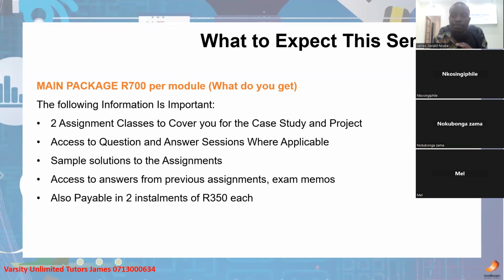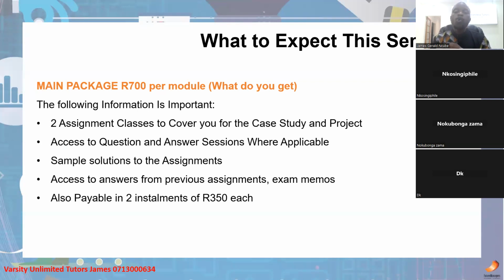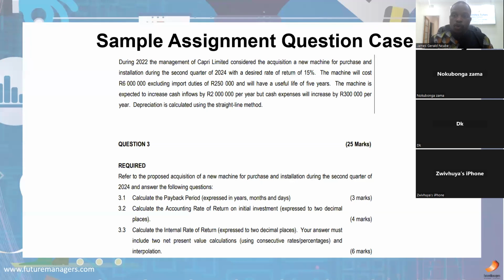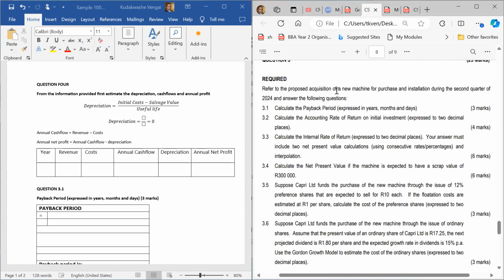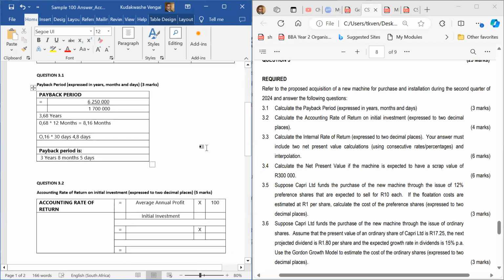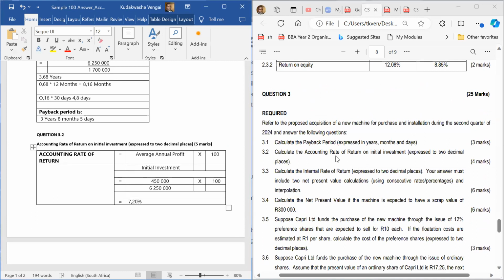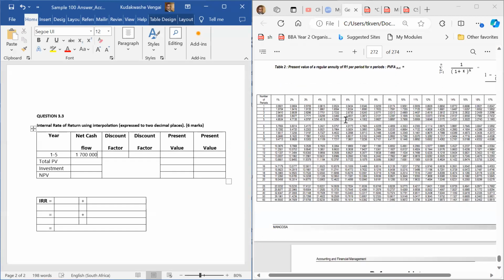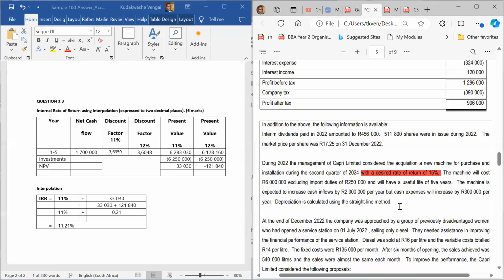PGDBM & Honours Semester 2 (Accounting & Fin Mgt Help)